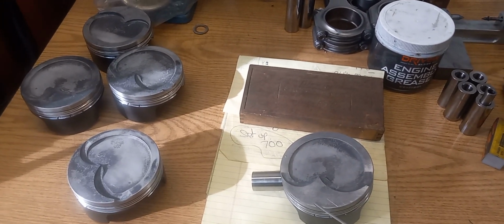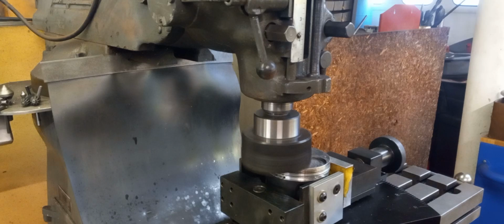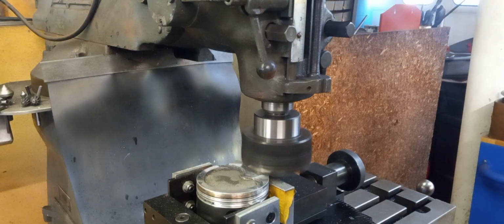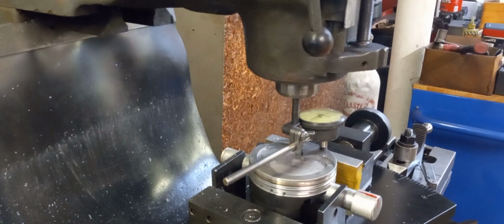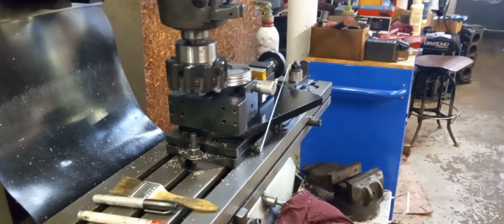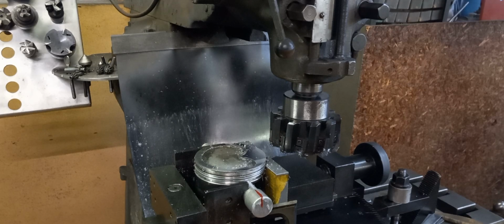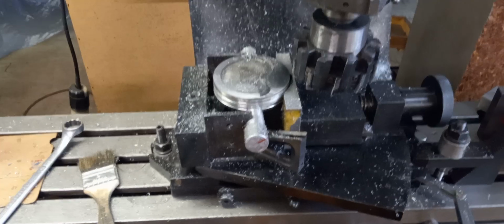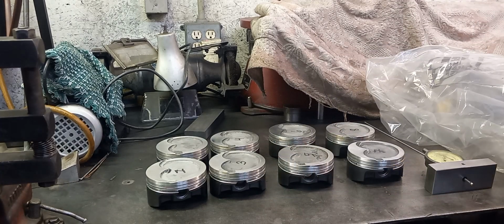modifying Pistons Milling the tops